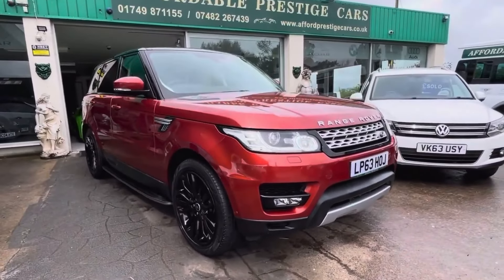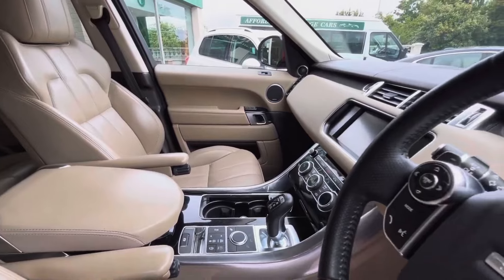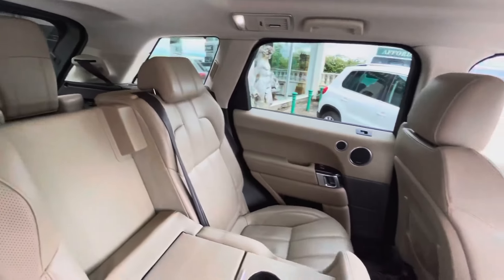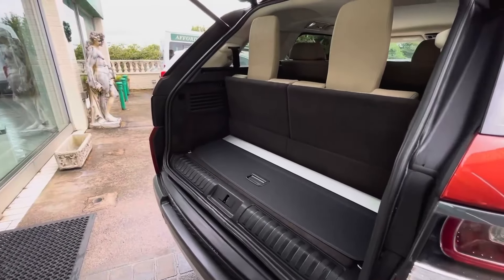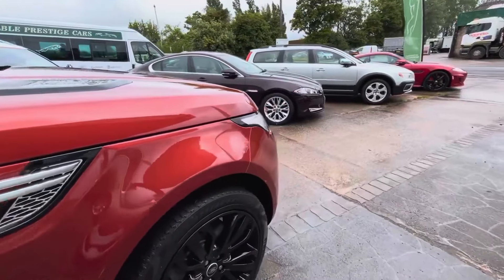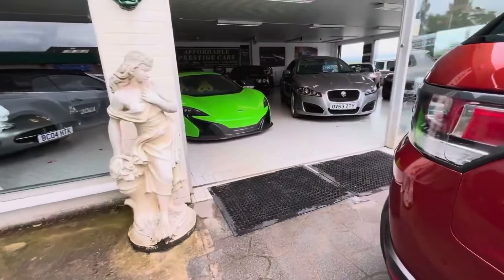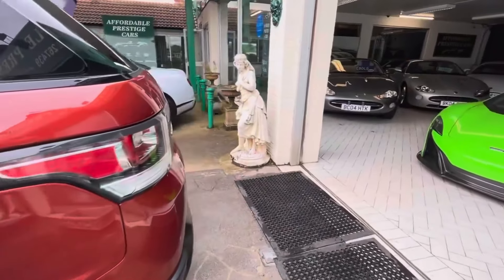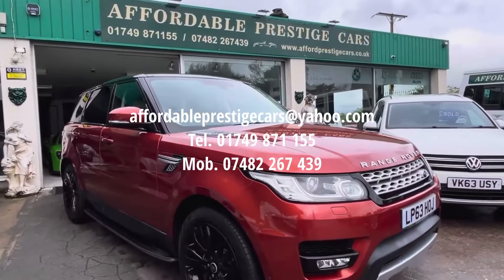2014 Range Rover Sport 3.0 SD V6 HSE - Affordable Prestige Cars